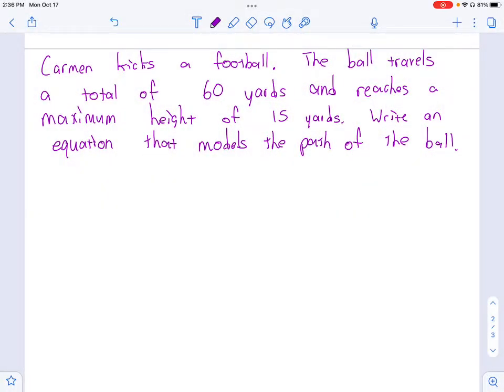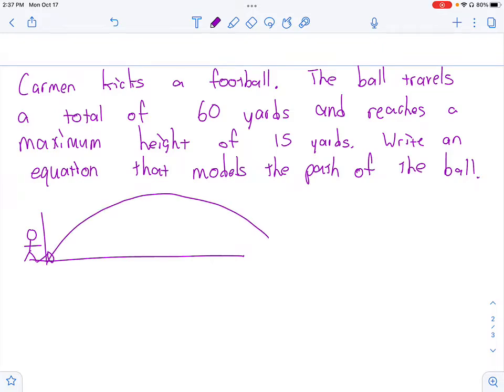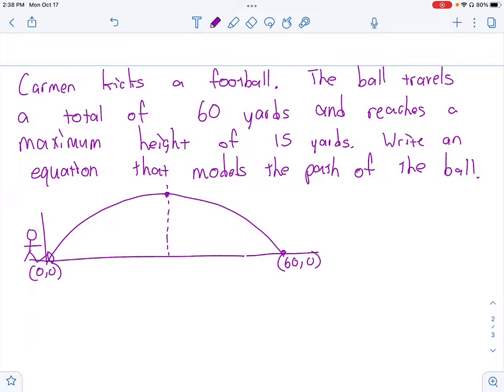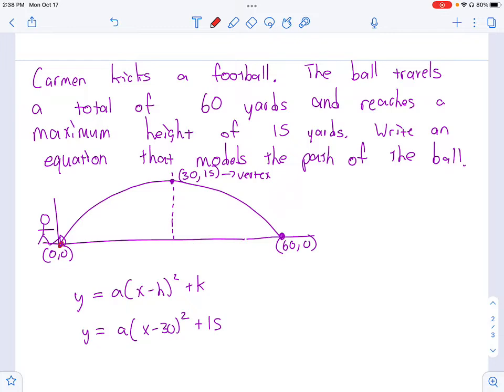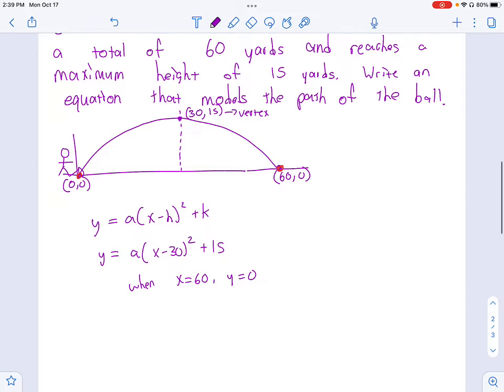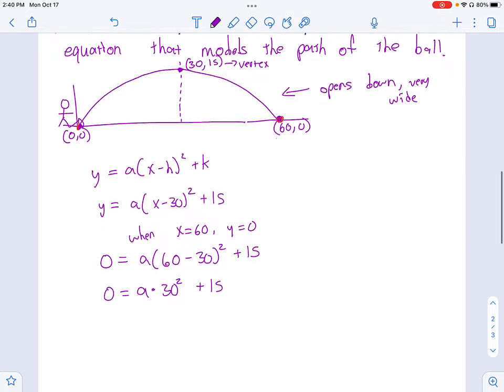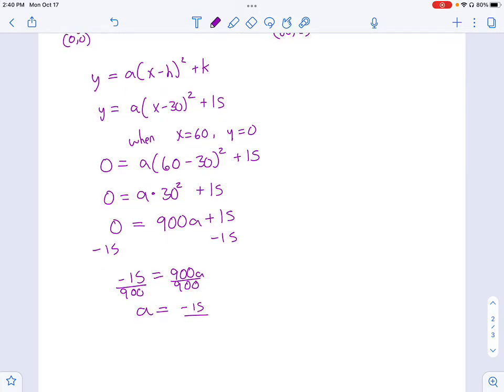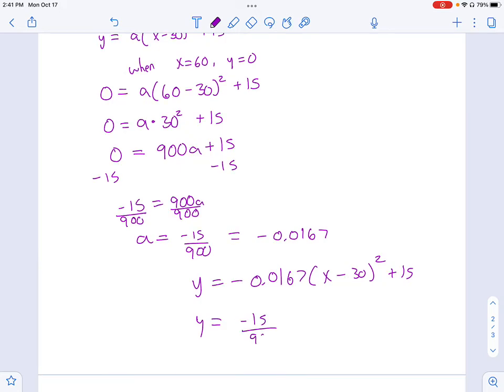Modeling with Vertex Form